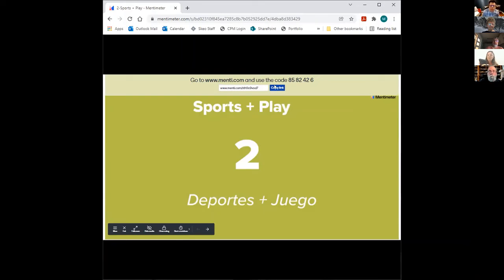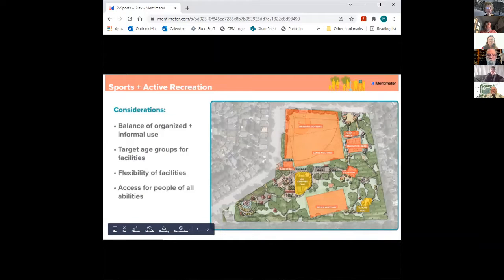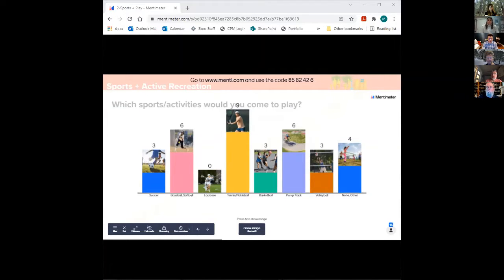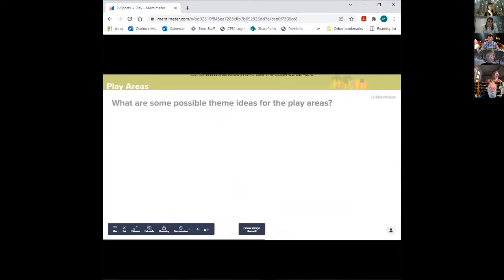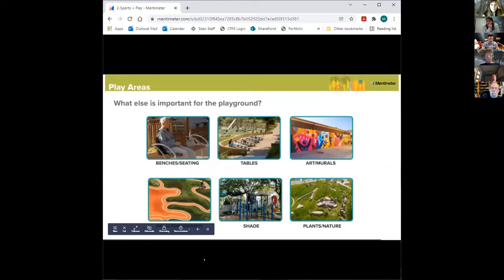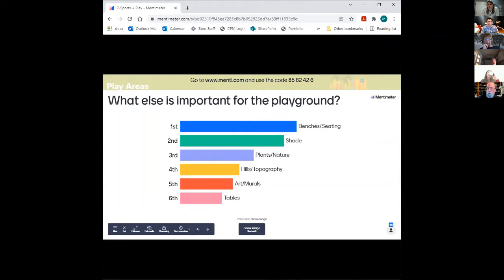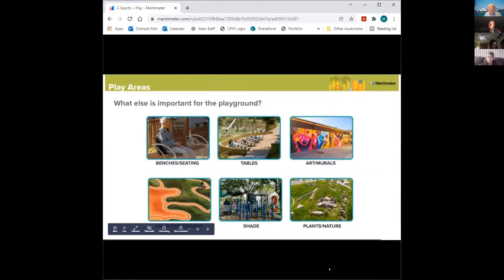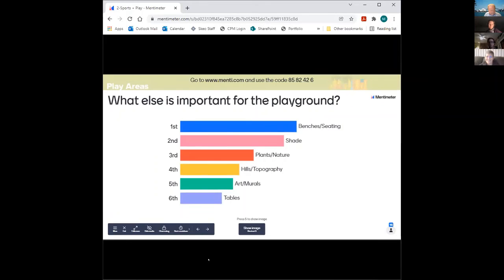Realize Flood Park Community Meeting - February 2, 2022 - Sports & Play Group Video